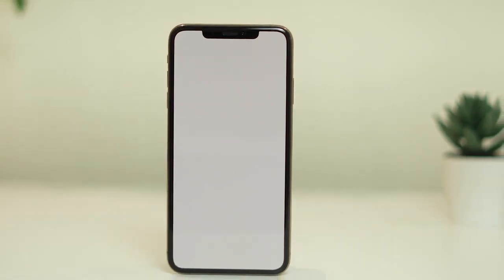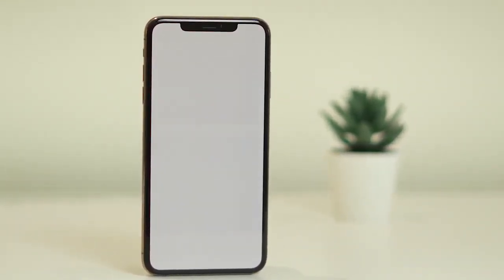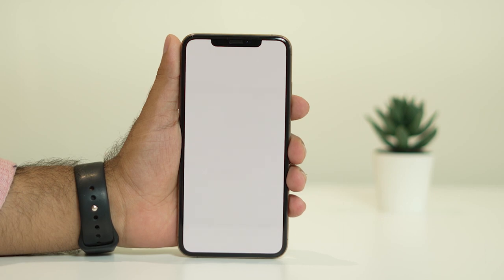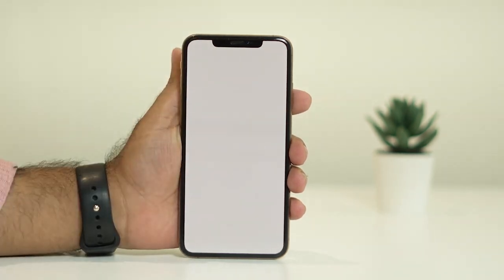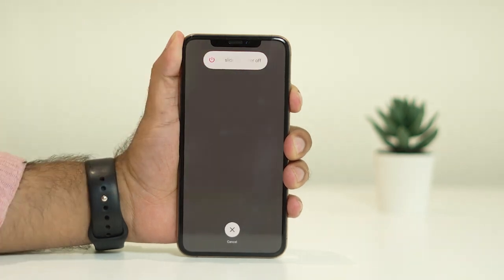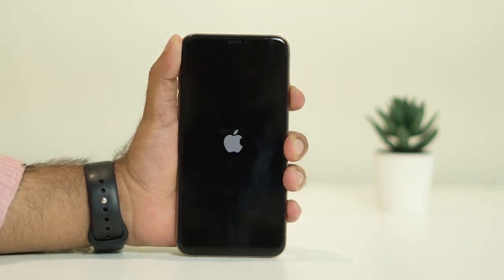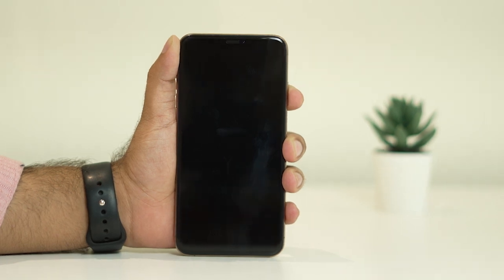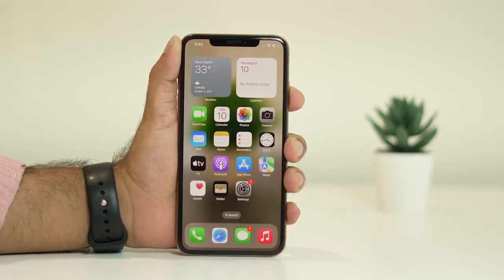How to Fix White Screen of Death Issue on iPhone 13 Pro Max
In most cases, what happens is that a white screen of death on the iPhone 13 Pro Max causes the phone’s screen to be blank and non-responsive to touch, but vibrations and sounds indicate the phone is still working. You will find that your iPhone is nothing more than a vibrating paperweight if the screen appears poorly or your touch is insensitive.
You may be experiencing the iPhone White Screen of Death if your iPhone’s screen is completely white and doesn’t display any icons or apps. Even though it has a scary name, it is usually not as bad as it seems. There’s no need to worry about your iPhone exploding. Some fixes can be used to fix the iPhone 13, 13 Pro, and 13 Pro Max white screen of death issue.

How To Fix iPhone 13, 13 Pro, and 13 Pro Max White Screen of Death Issue
Do you ever get stuck on the white screen on your iPhone 13, 13 Pro, and 13 Pro Max after it has been updated recently to iOS 16? If that is the case, then you are not alone. If you face the iPhone 13, 13 Pro, and 13 Pro Max white screen of death issue, then the fixes mentioned below will help you do so.

THIS VIDEO ALSO ANSWER FOLLOWING QUESTION :
White screen iphone 13 pro max
iphone White screen of death
iphone White screen fix
White screen after update iphone